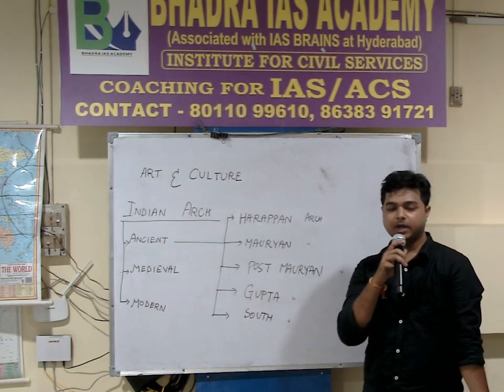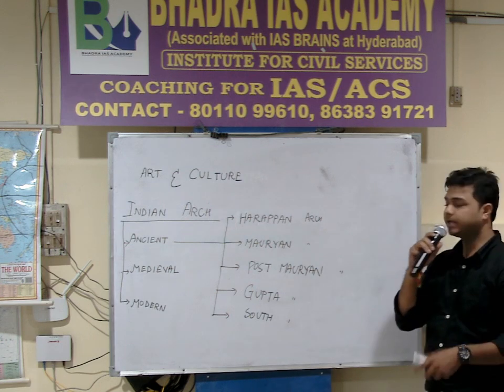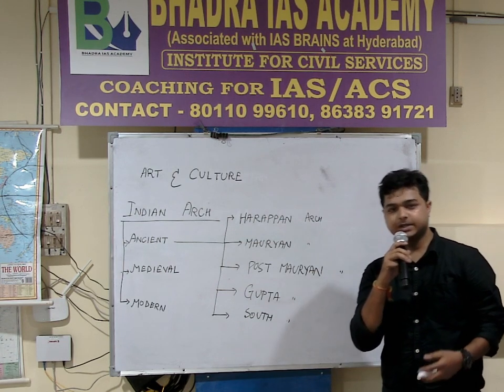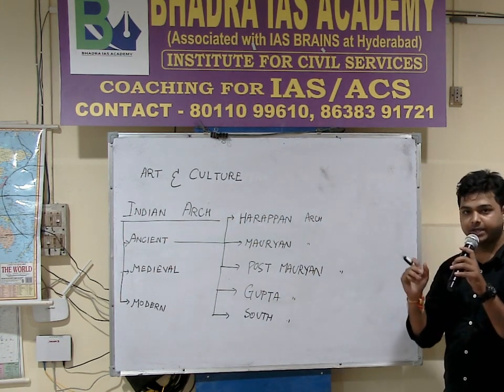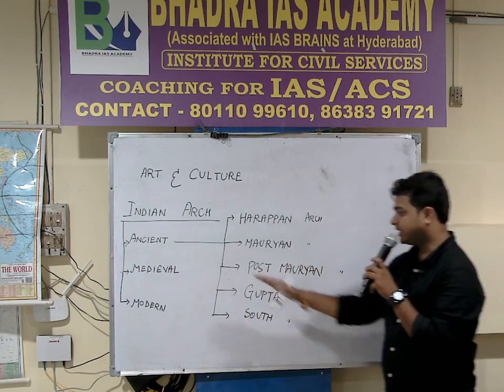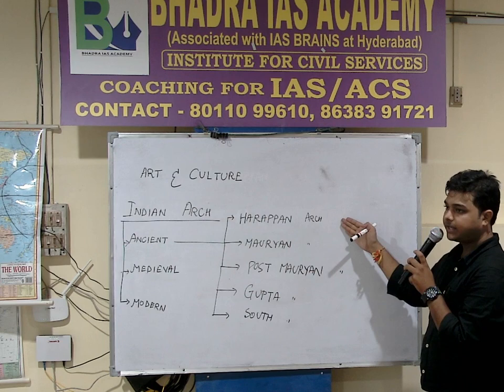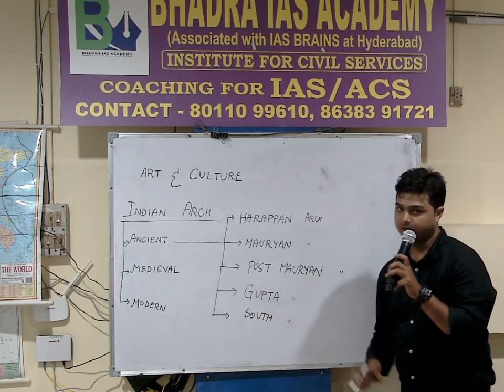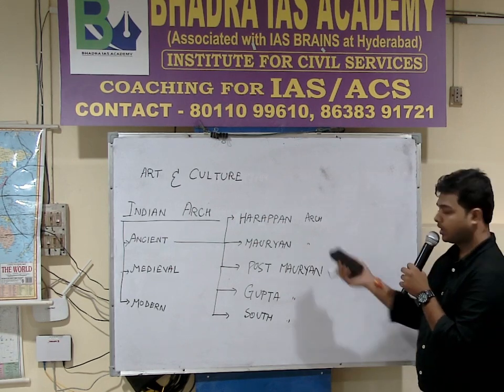Bhadra IAS Academy, Online history/Art & Culture 06.11.18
Bhadra IAS Academy, Online classes for History/Art & Culture, online History GS, Classes for Civil Services, Online Art & Culture, Online GS Class, online based class.

Bhadra IAS Academy
for All Civil Service Exams like IAS / ACS Address: Near Maligaon
Flyover Bridge, Gauri Bhawan, 3rd Floor, above Bank of India, Guwahati, Assam 781011